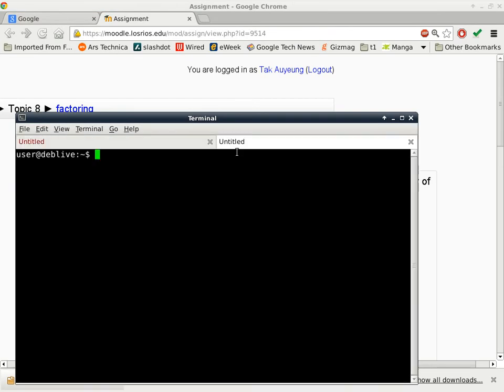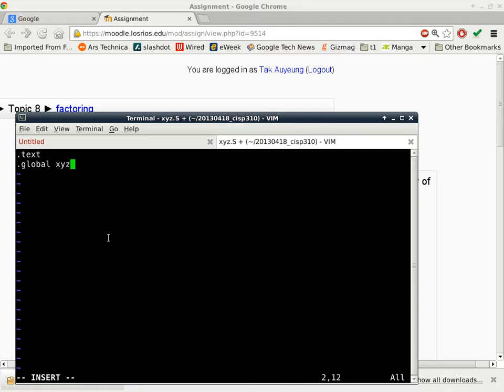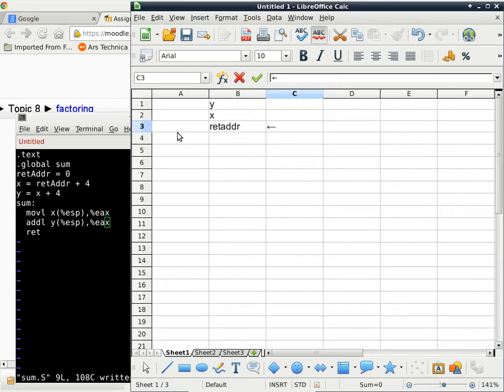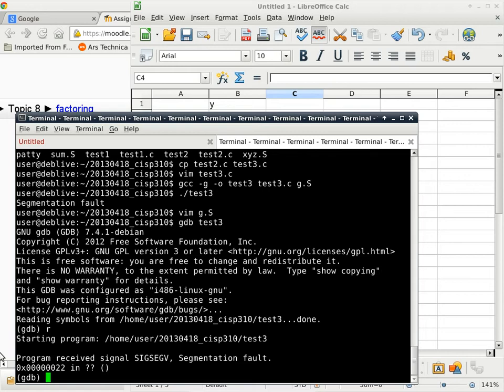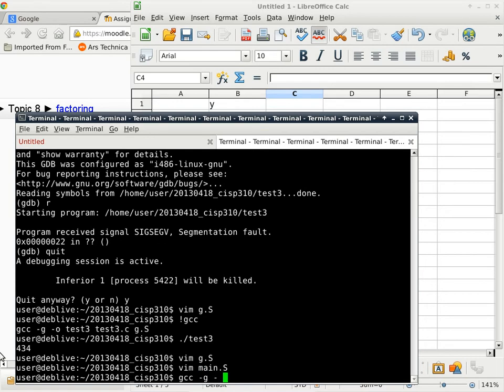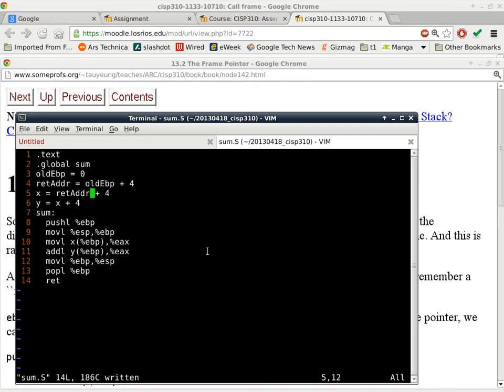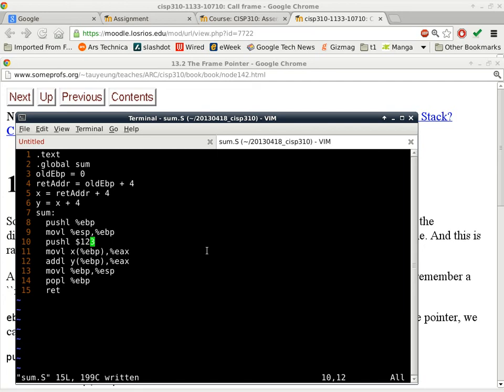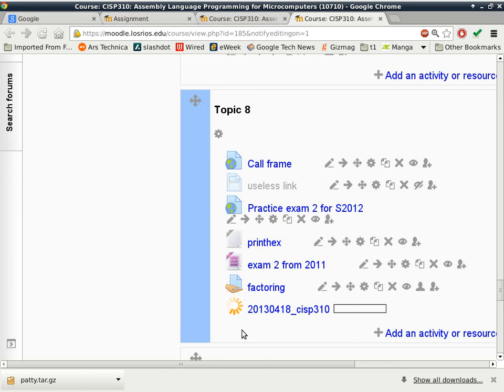20130418 ARC cisp310